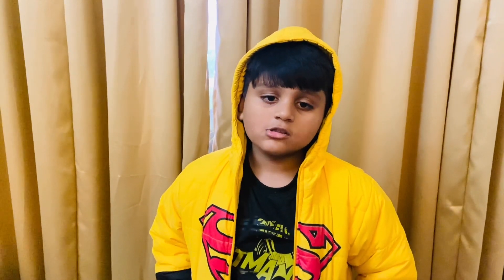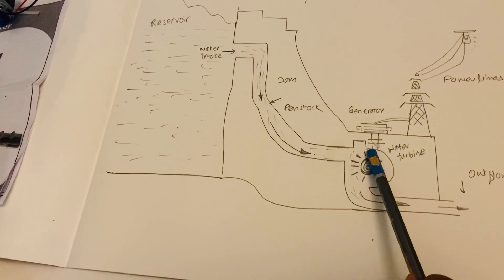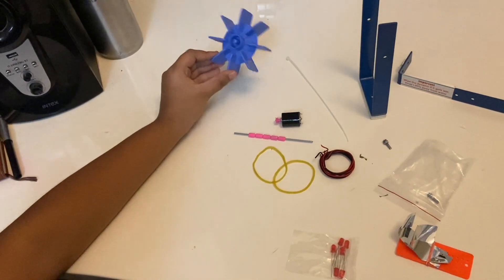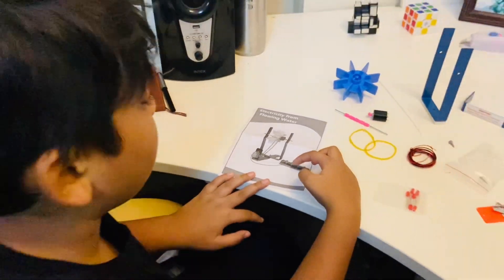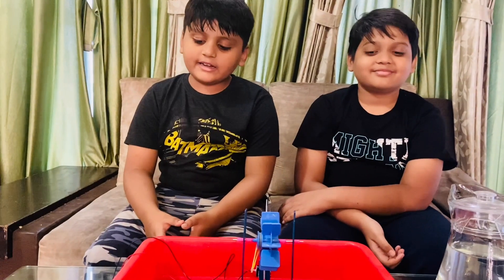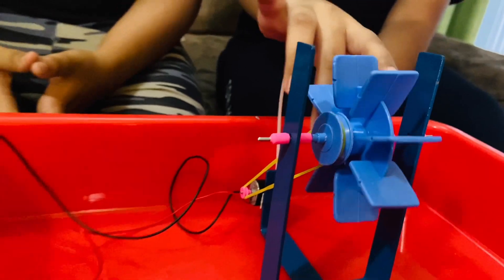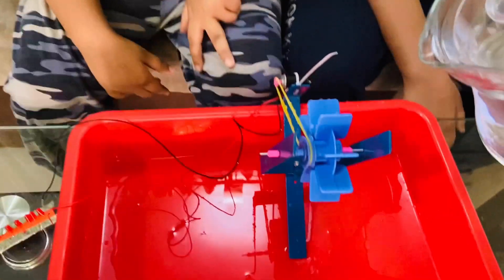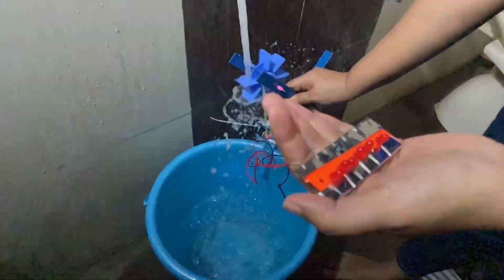Experiment Hydroelectric Power Plant | how to create Working hydroelectric power Model | Learning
How to create hydroelectric Power plant at home
School experiment, working model hydroelectric power plant

Electricity from Flowing Water

Hydroelectric power plants convert the energy of falling water to generate electricity.
A turbine converts the kinetic energy of falling water into mechanical energy. Then a generator converts the mechanical energy from the turbine into electrical energy.

The key parts of power plant are

1. Reservoir
2. Penstock
3. Water Turbine
4. Generator

The Geographical location is very important to build hydroelectric power plant.
Once the plant is built the running cost of this plant or to produce electricity is very minimum as electricity is generated from water.
It is pollution free electricity generation.